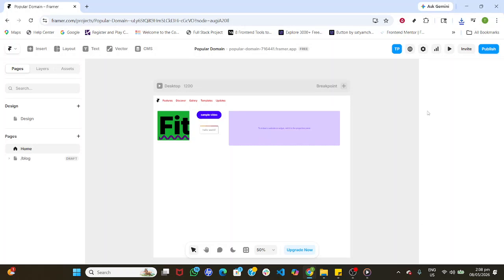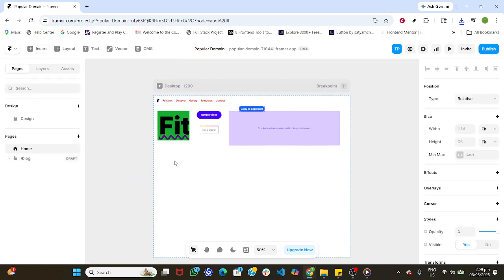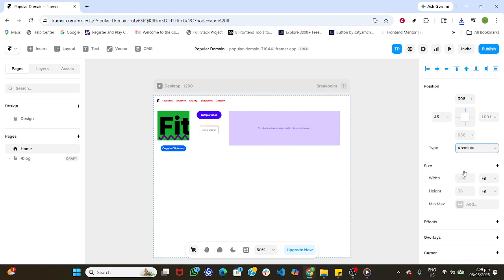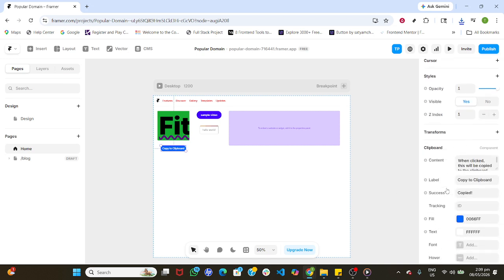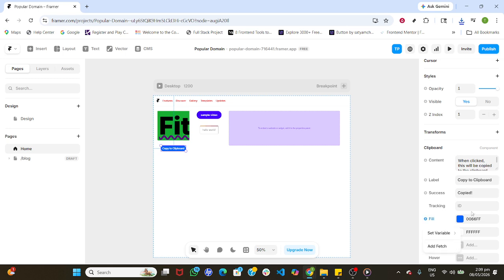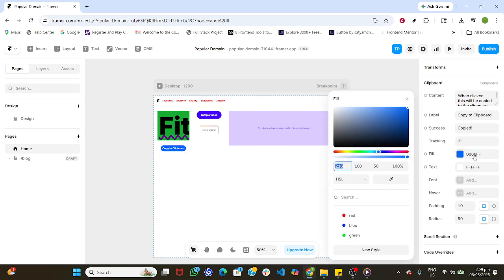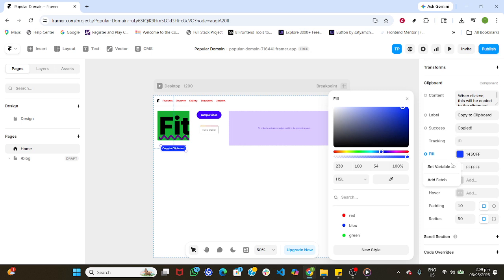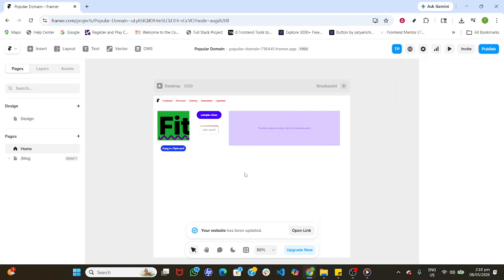How to Add Copy Clipboard in Framer (Easy Guide)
In this video, we discuss how to effortlessly add a copy clipboard function within your Framer projects. We'll walk you through integrating the clipboard utility Framer component, demonstrating how to copy text in Framer and set up custom Framer interactions. This is perfect for any website builder looking for a no-code design solution to enhance user experience with simple copy text button features.

00:00 Introduction
00:05 Open Insert Panel
00:11 Find Utility Section
00:18 Add Copy Clipboard
00:24 Set Position Type
00:30 Adjust Position Coordinates
00:39 Define Width and Height
00:52 Configure Clipboard Properties
00:59 Set Content Text
01:07 Update Label Text
01:14 Change Success Message
01:26 Adjust Tracking Color
01:34 Modify Fill Color
01:40 Update Text Color
01:50 Save Custom Colors
02:07 Select Font Style
02:16 Publish Website Updates
02:27 Clipboard Feature Active